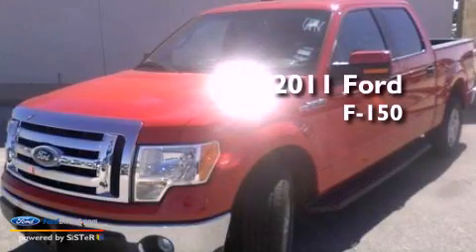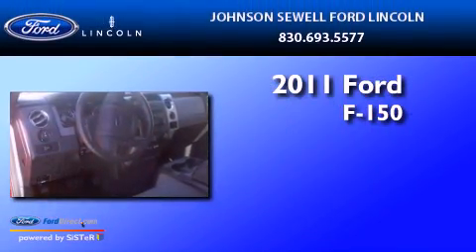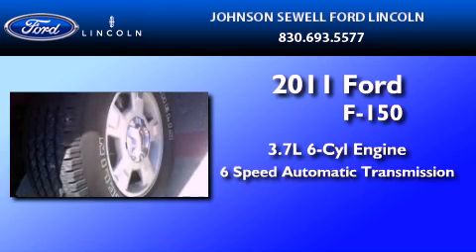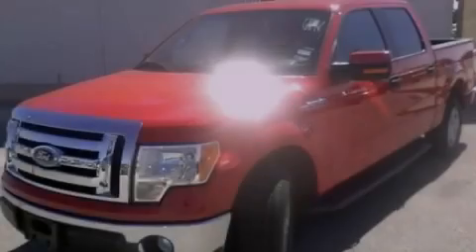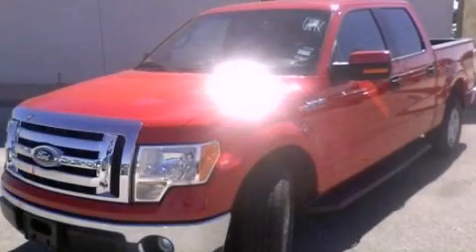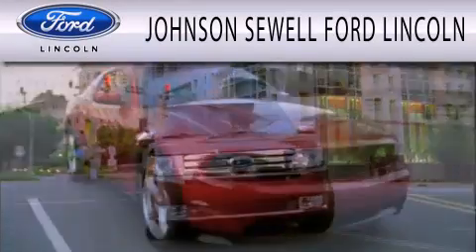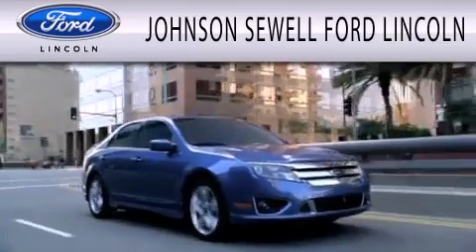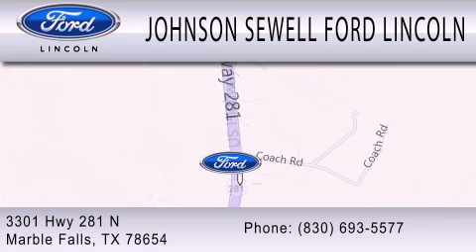2011 FORD F-150 Marble Falls TX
Year : 2011
 Make : FORD
 Model : F-150
 Engine : 3.7L V6
 Trans . : AUTO 6SPD
 Exterior : RED
 Miles : 17,827
 Interior : GRAY
 Stock : RM7195